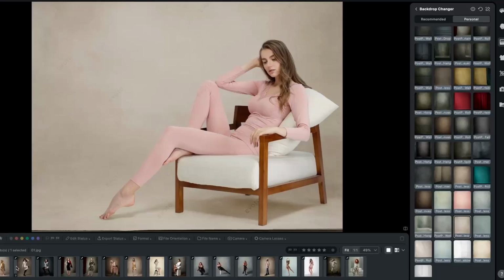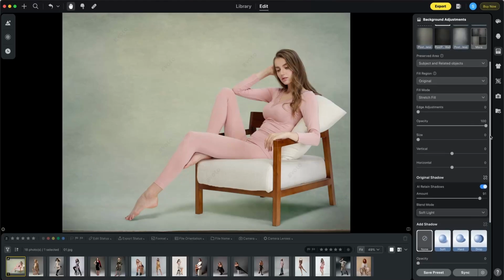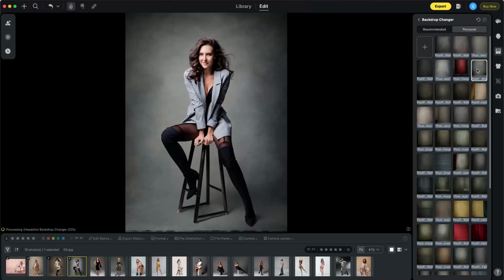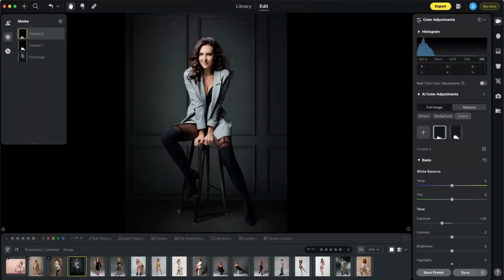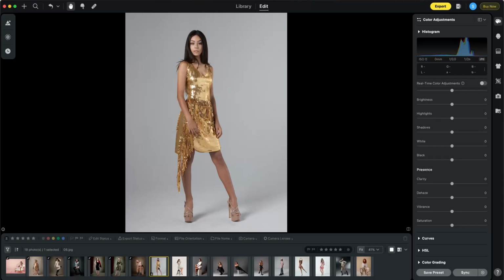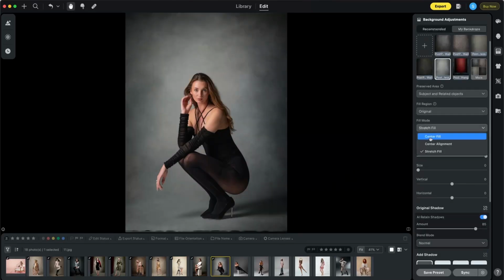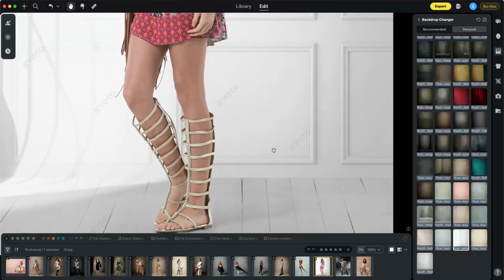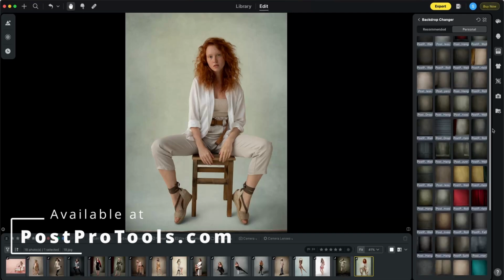Fine Art Portraits in Evoto with Post Pro Canvas Backdrops